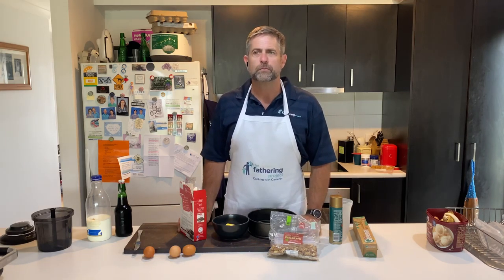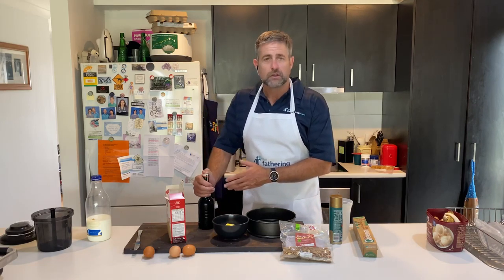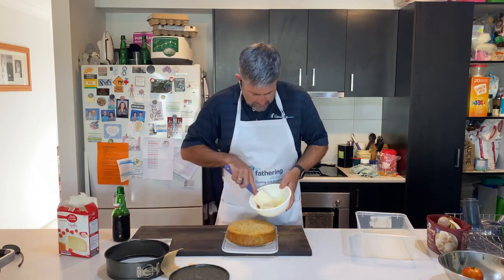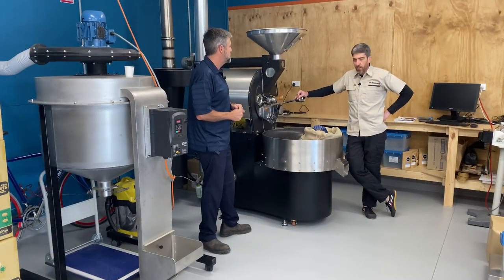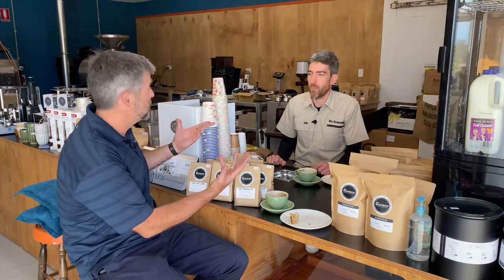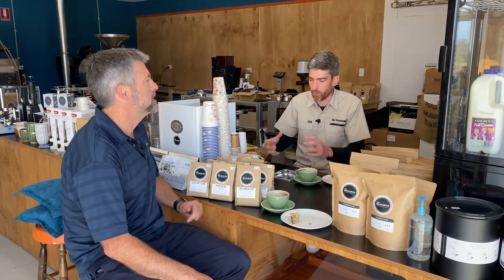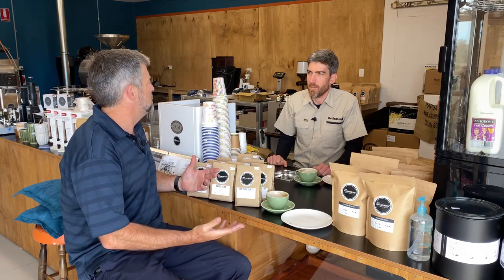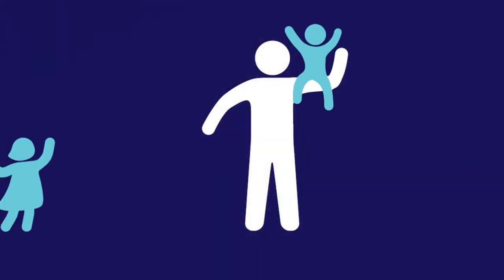Coffee Walnut cake and tour of The Beansmith Roasting shop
Coffee walnut cake

Vanilla cake is boring! So just add coffee and walnuts!!!

Ingredients

Vanilla cake mix – packet
Cold press coffee
100gm crushed walnuts

Method
1. Follow directions on box.
2. When it comes to the liquid (milk/water/oil) adjust to add ¼ of the total as coffee
3. Add crushed walnuts
4. Icing just add some coffee to the mix.

Make a great coffee and enjoy a boring cake that is now just a little fancy!

Cameron
Cooking with Cameron
The Fathering Project

This video has both cooking and a chat! Catching up with Anthony from The Beansmith and chatting about Coffee and roasting. Enjoy